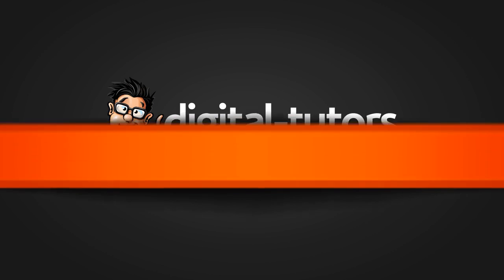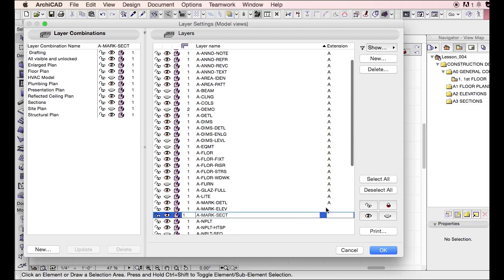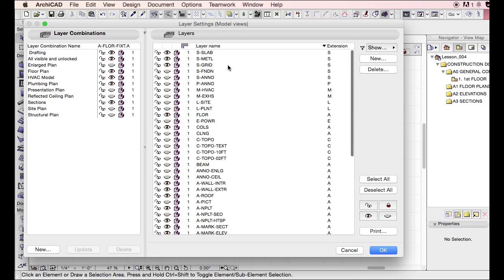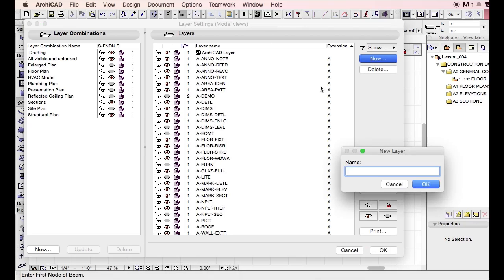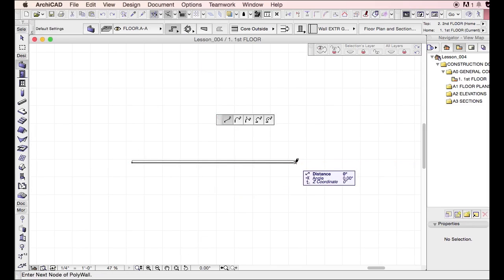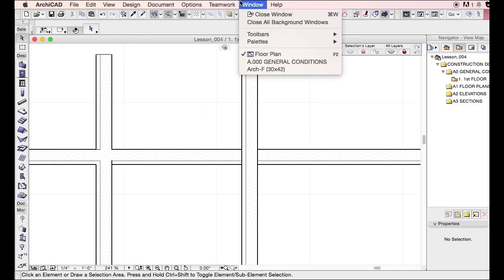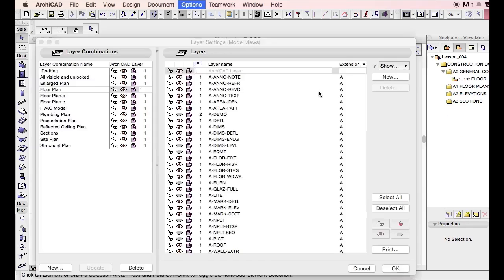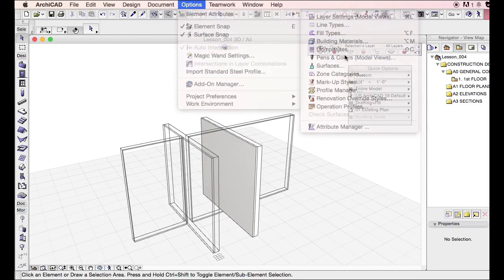05 TUTORIAL ARCHICAD - Setting up layers